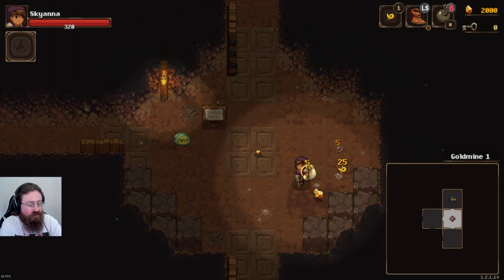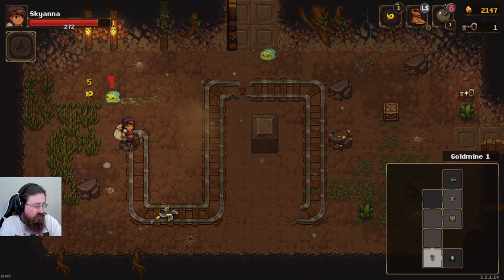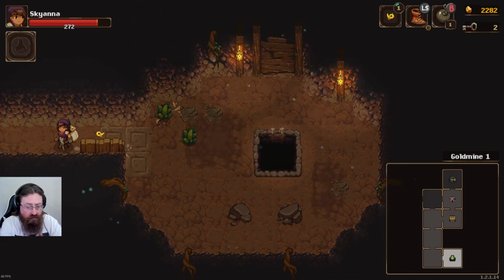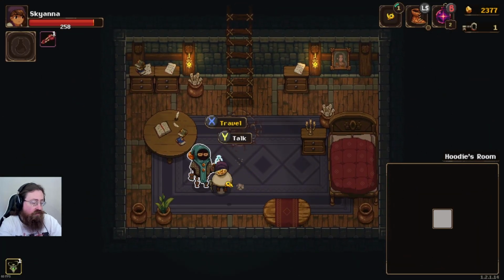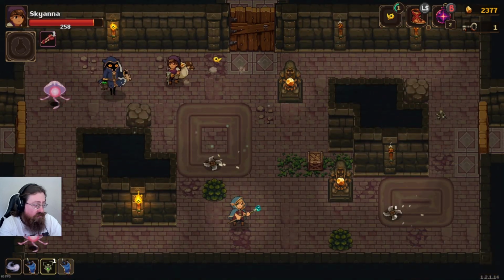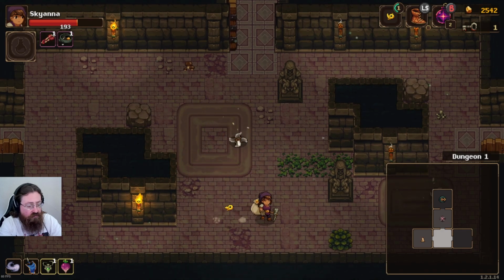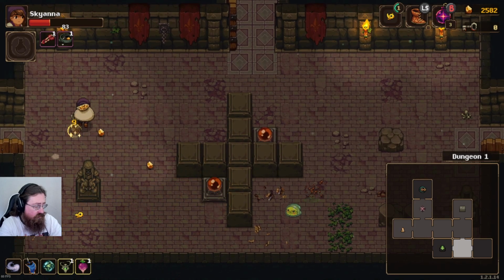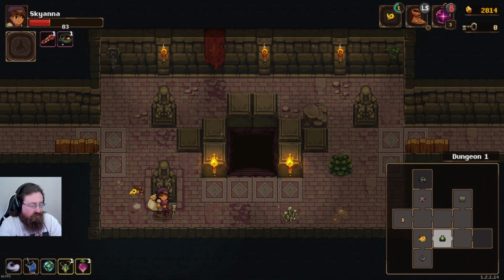Spelunking in UNDERMINE! running a rogue like game!